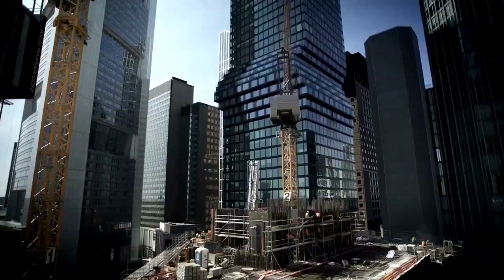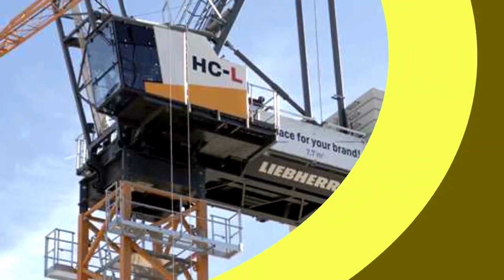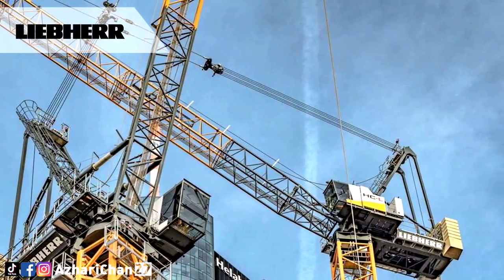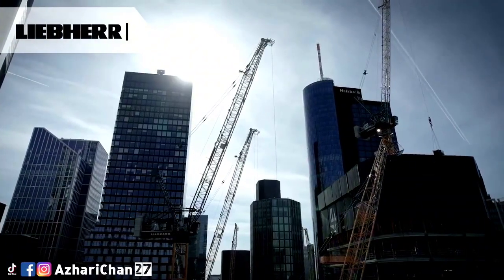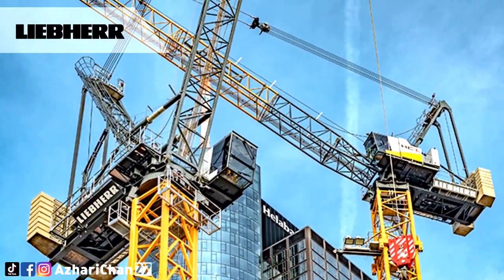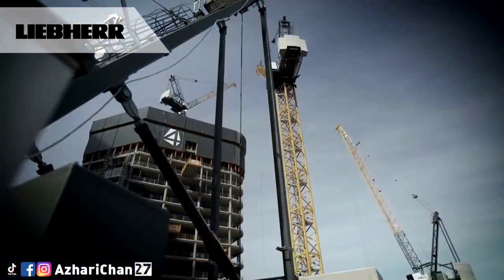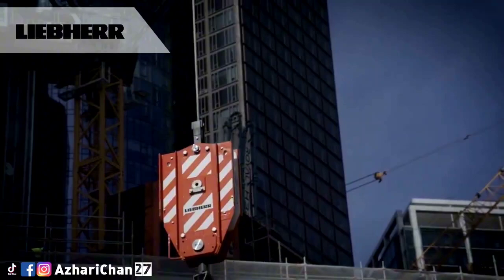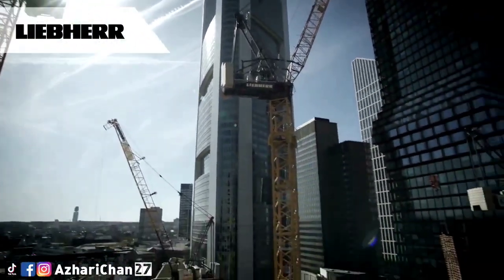Crane Of The Day Episode 141 | Liebherr 258 HC-L 10/18 Fibre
Welcome back to another episode of Crane of the day from Chan27. In this episode, we talk about   Liebherr 258 HC-L 1018 Fibre.